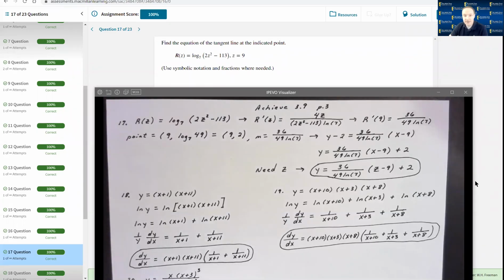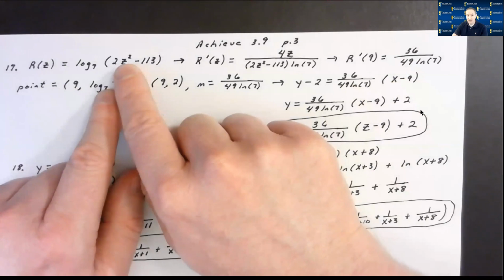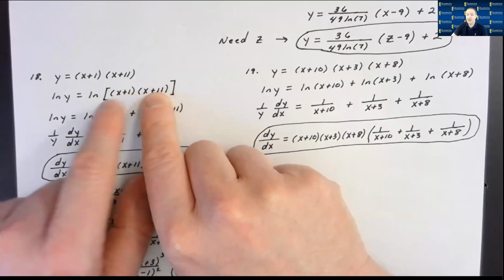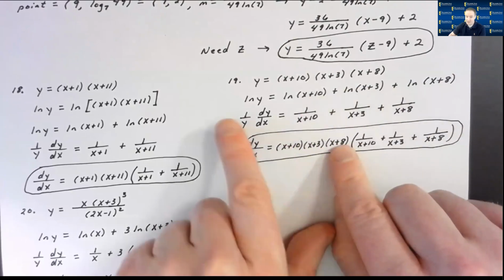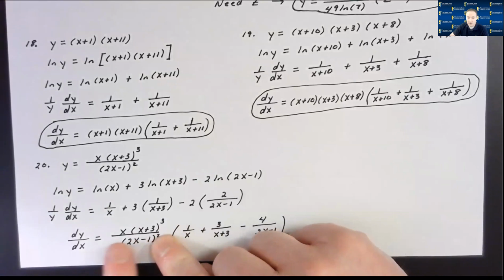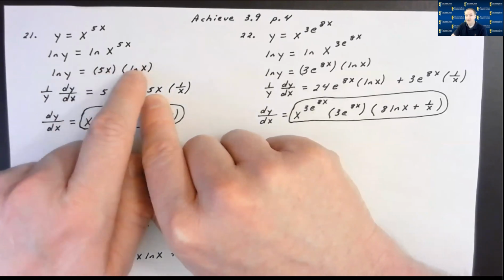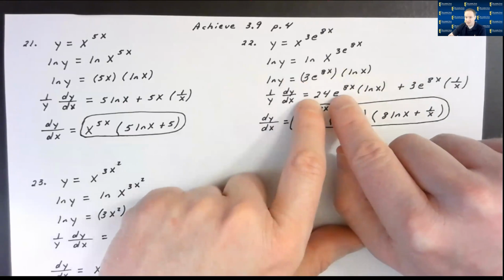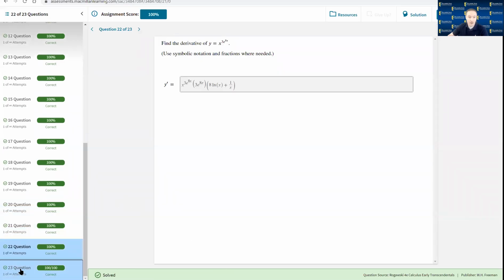Achieve 3.9 17-23